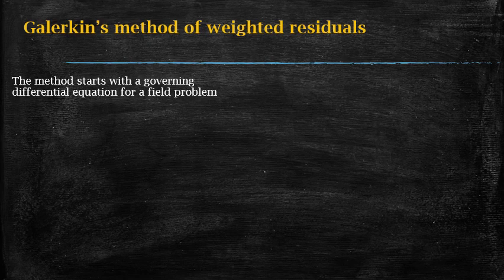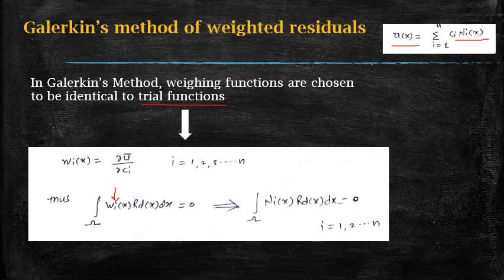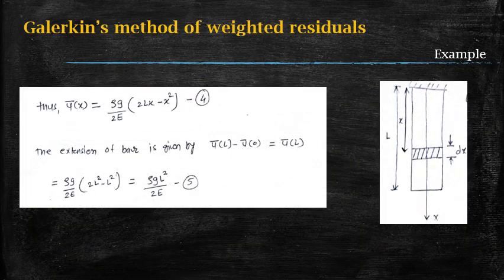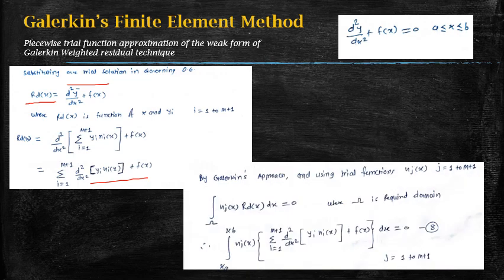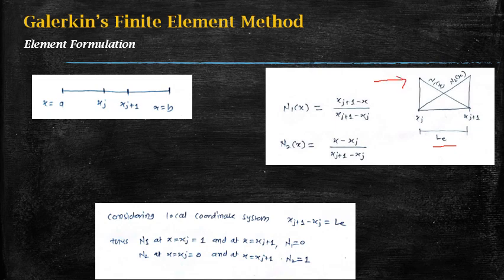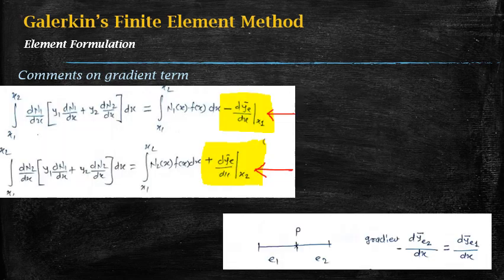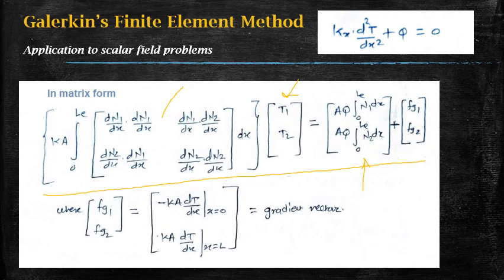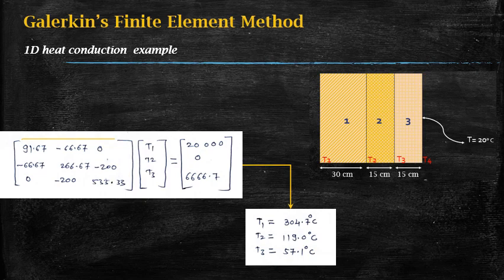Understanding Galerkin's Finite Element Method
This video shows how to use Galerkin's MWR to formulate FEM